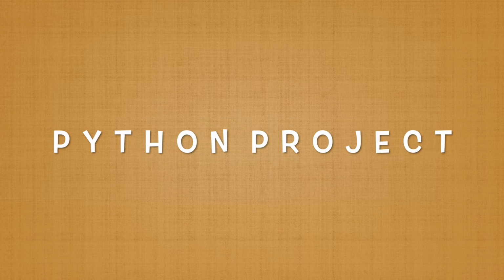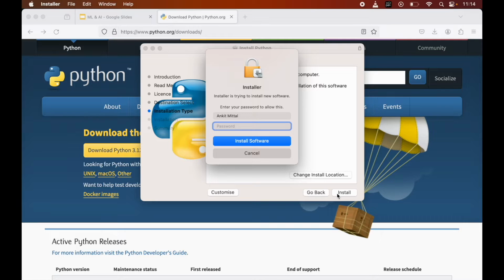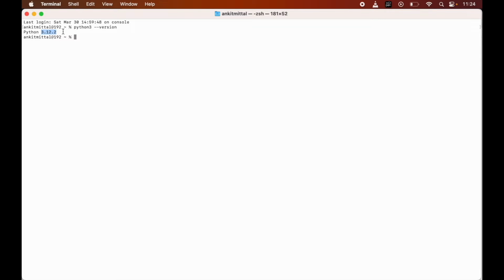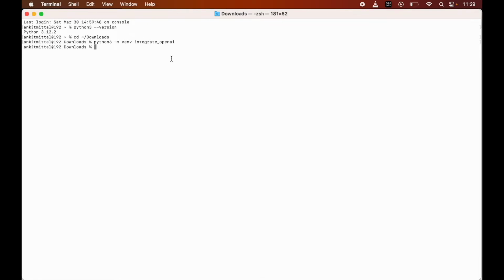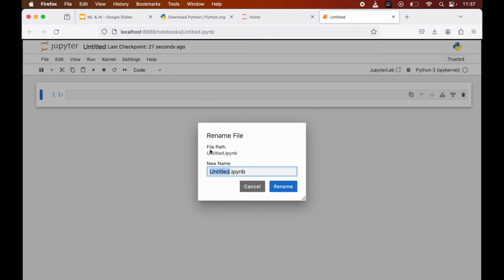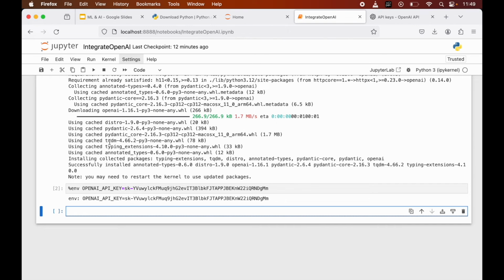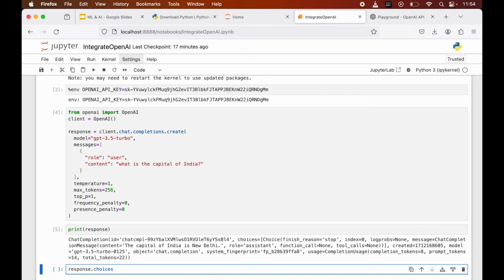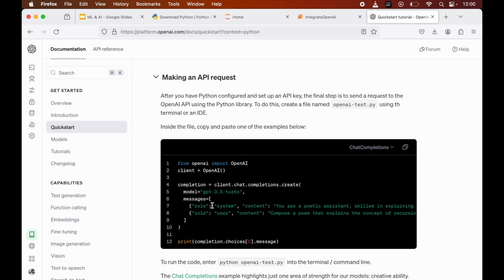How to Call OpenAI API in Python | How to Use OpenAI API in Python | Gen AI # 9 | (From Scratch)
Video explains, how to call OpenAI API in Python. Learn how to seamlessly integrate and use OpenAI API in Python code.

In this video, I have explained the easiest way to call the Open AI API in a Python code and I have covered the entire process from the very scratch.

Welcome to our comprehensive tutorial on integrating the OpenAI API into your Python code! In this video, we'll walk you through step-by-step on how to seamlessly incorporate the power of OpenAI into your projects.

🔧 Installation Process:

Learn how to install Python and set up a virtual environment for your project.
Get familiar with Jupyter Notebook, an interactive development environment for Python.
🚀 Integration Steps:

Install the OpenAI library within your virtual environment.
Create an API key on the OpenAI dashboard and set it as an environment variable.
Dive into writing Python code that utilizes the OpenAI API for various tasks.
💻 Code Demo:

Follow along as we demonstrate live coding examples to showcase the functionality of the OpenAI API.
Learn how to extract and utilize responses from the API response within your Python code.
By the end of this tutorial, you'll have the skills and knowledge needed to leverage the capabilities of OpenAI within your Python projects, enhancing their functionality and efficiency.